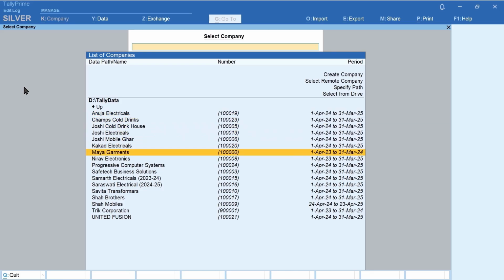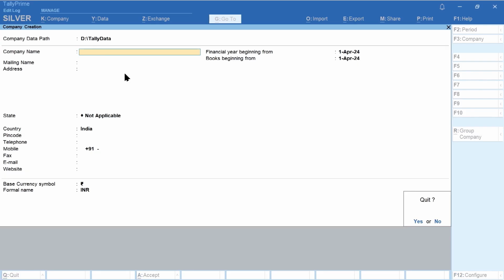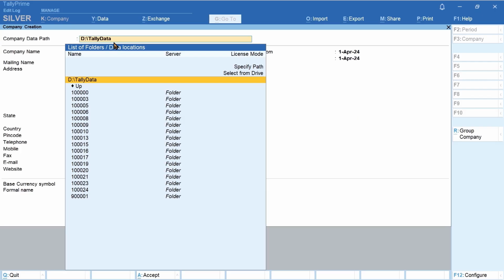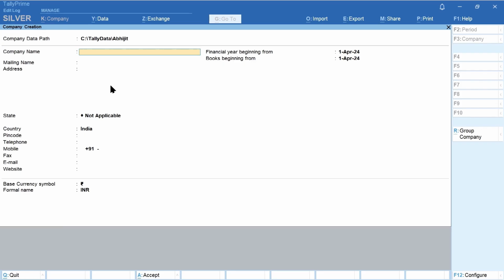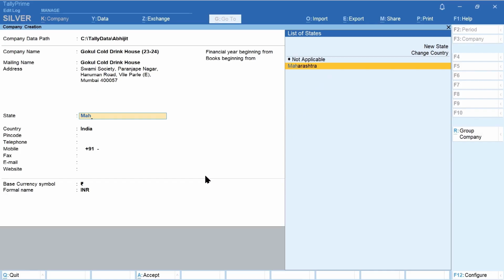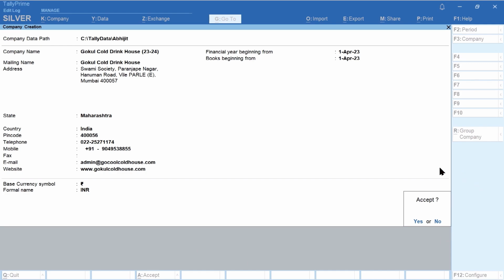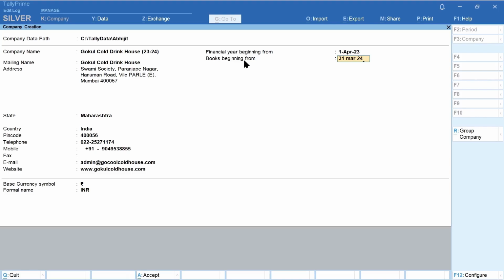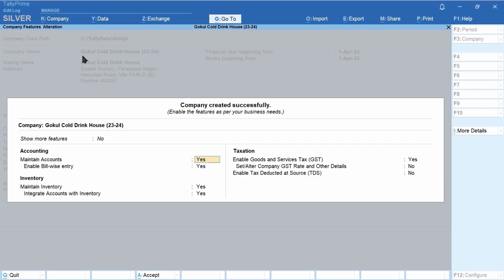English Version - Create Company